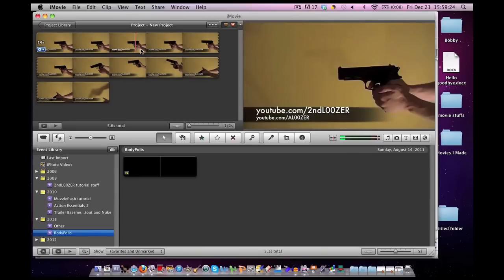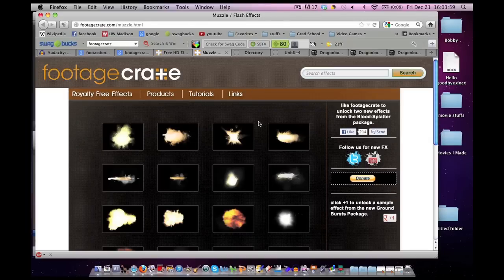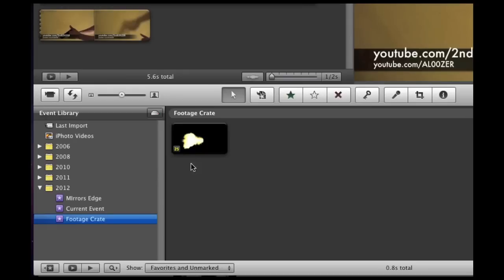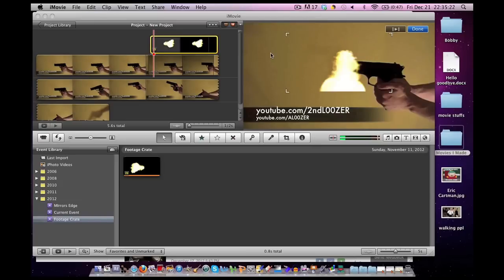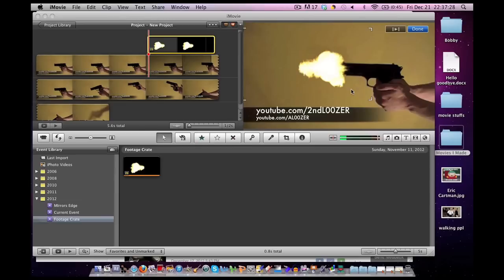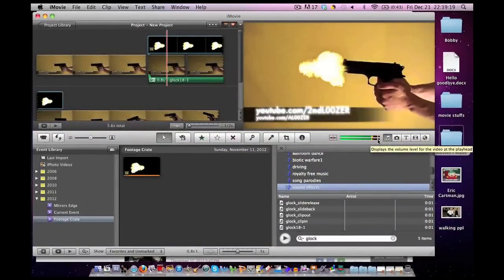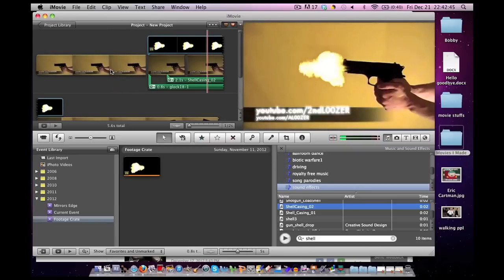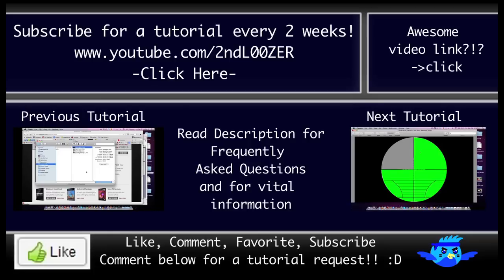Use Footage Crate in iMovie11 / iMovie09 Tutorial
In this tutorial, I show where you can get more special effects, similar to Action Essentials 2, for a much cheaper price - FREE. I then show you how to use the effects in iMovie11 and iMovie09. Have fun! :)

If imovie freezes or pauses while you play the video in iMovie:
Sometimes the effect will not play, or will freeze when you tell iMovie to play. This is normal. The reason it freezes is the high quality special effect combined with the video is a lot for iMovie to keep track of. iMovie is not a very powerful program compared to other movie editing software. Don't worry about the freezing. All what matters is how your video looks at the end, not how iMovie plays it.

Photobucket - FREE movie assets we made for you!! :)